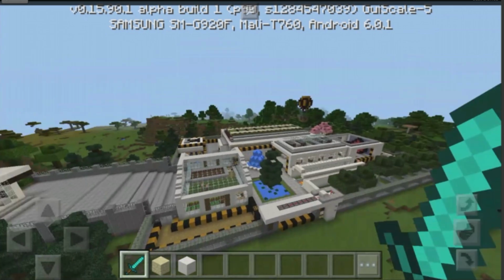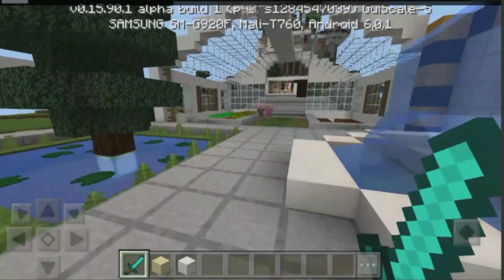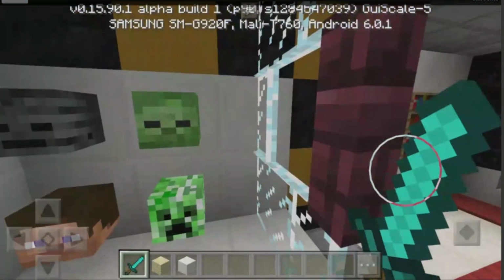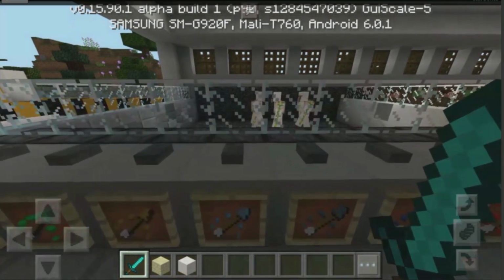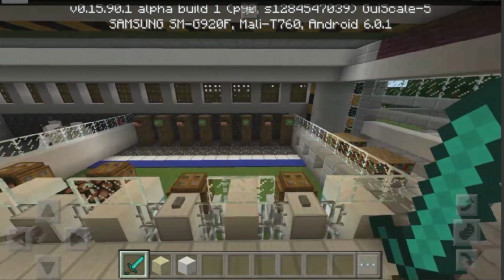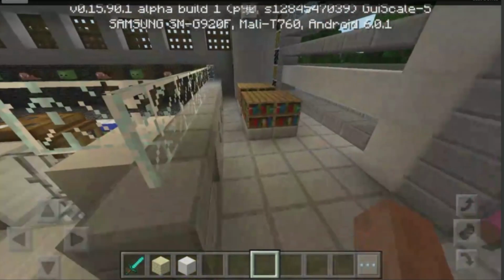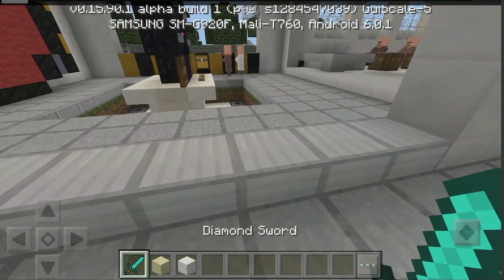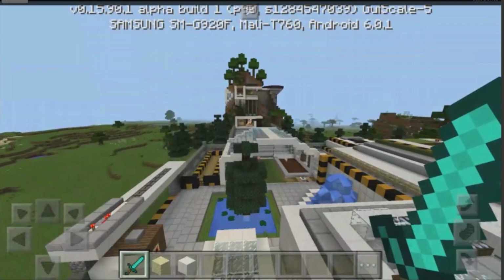REDSTONE LABORATORY - MCPE (Minecraft Pocket Edition)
MCPE: Redstone Laboratory & MCPE Redstone House. This MCPE video showcases a Redstone Laboratory in Minecraft Pocket Editon that is filled with Redstone Creations. These redstone creations include a working elevator, hidden enchantment room, hidden doorways, and various different experiments.

⊳ Modern Redstone Beach House In MCPE!